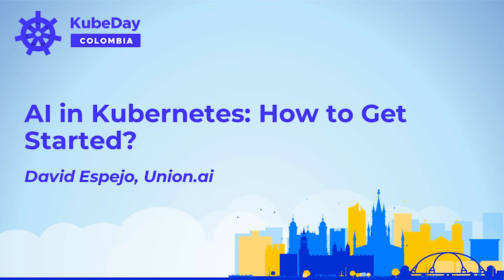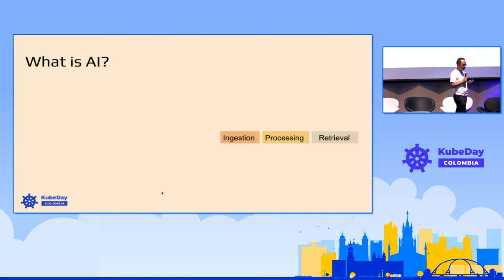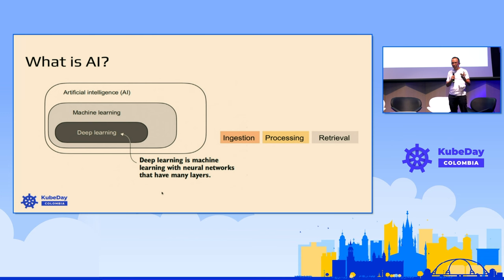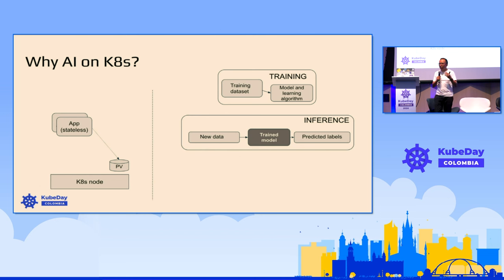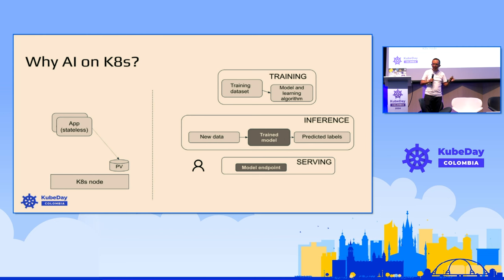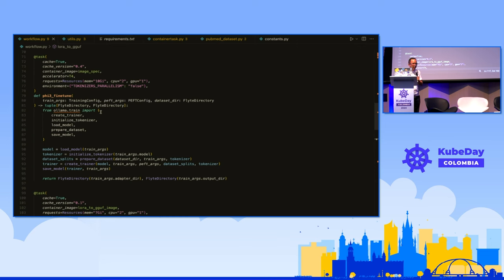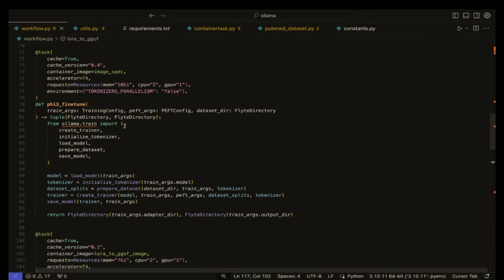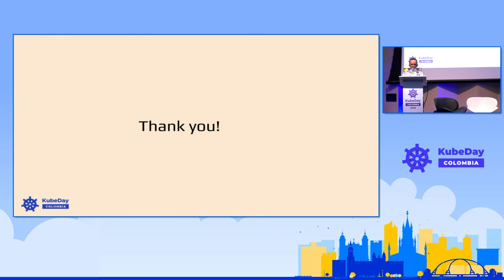AI in Kubernetes: How to Get Started?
In this session, you will learn how Kubernetes, designed years before AI became the mainstream force that is today, brings a host of key features that make it a stable platform to support the ML model development lifecycle. From data ingestion to serving, K8s offers autoscaling, GPU device management, idempotent operations, Pod templating, and more; supporting the iterative and distributed nature of AI-powered app development. Using the Flyte open source orchestrator, you'll see how all these features can be leveraged today from an ML pipeline developed in Python.